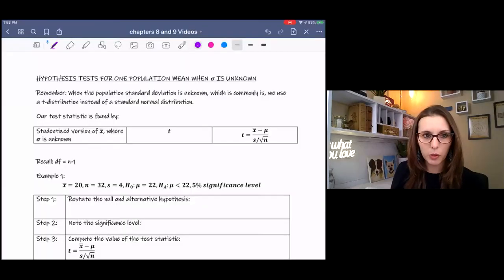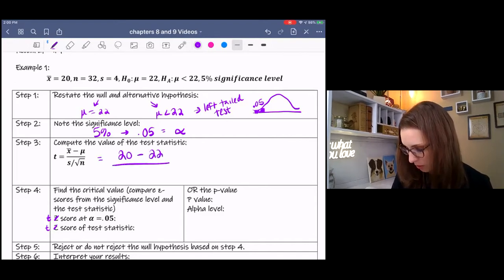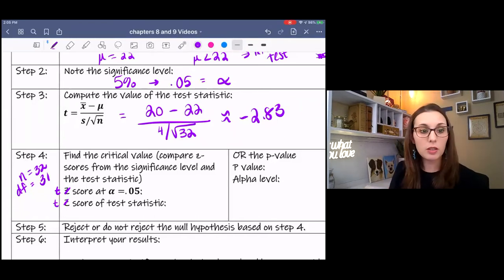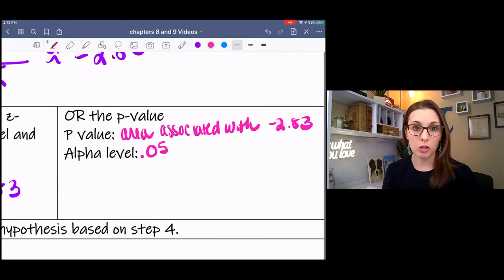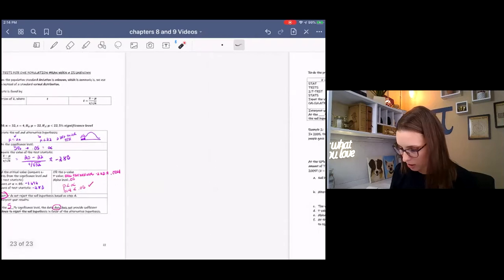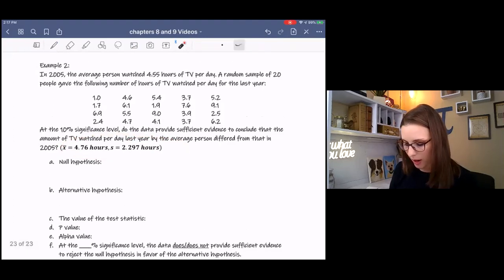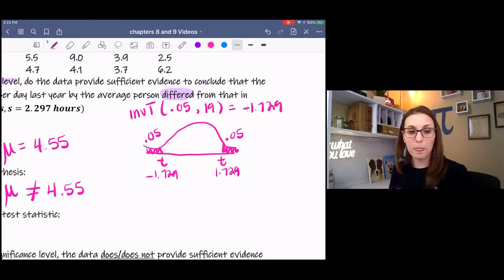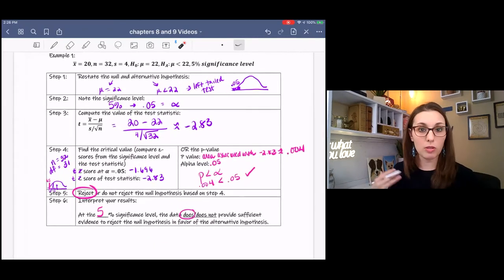How to Do a T-Test: Hypothesis Testing: Sigma Unknown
Hypothesis testing
t-test
population standard deviation unknown
t-distribution